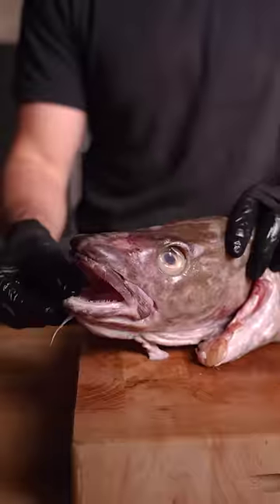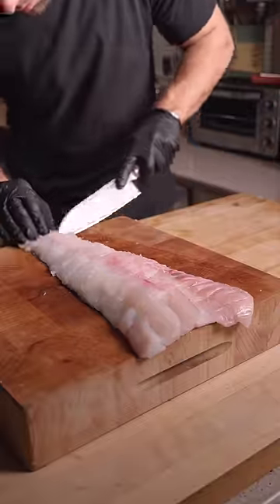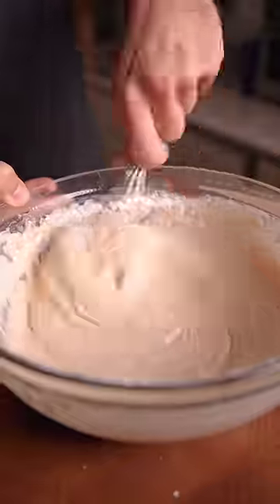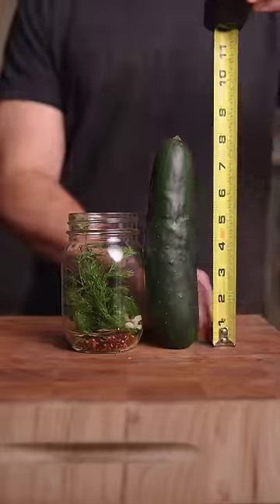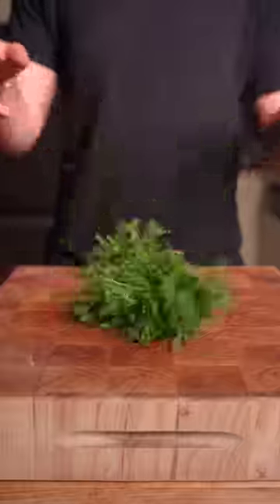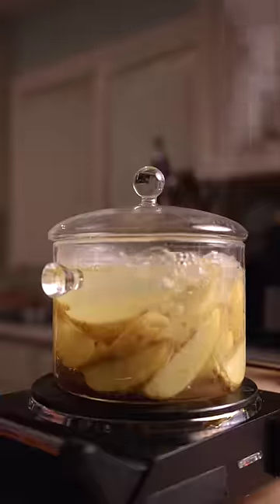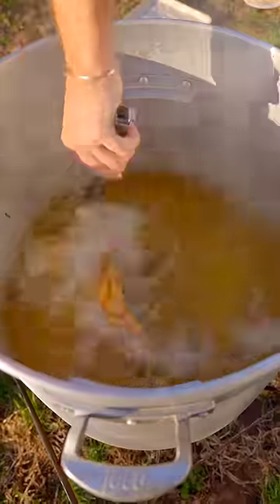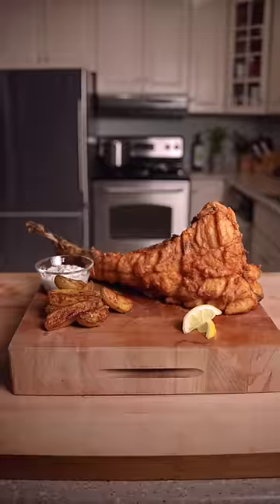Whole Cod Fish and Chips 🐟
Squirrel fish (松鼠鱖魚) is one of the first dishes I tried after landing in China 9 years ago. It was like nothing I’d ever tasted, and to this day is the most unique fish presentation I’ve ever seen. They remove the back bone, make criss cross slices, deep fry and top with a sweet and sour sauce. To be honest, the real thing looks way cooler than my attempt in this video.

In this video, the Chinese squirrel fish pattern was the inspiration but with a western twist. I used a basic beer batter along with sautéed potatoes, and the result was a really fun way to enjoy a whole fish family style.

MUSIC
@JackHarlow - Tyler Herro (instrumental)